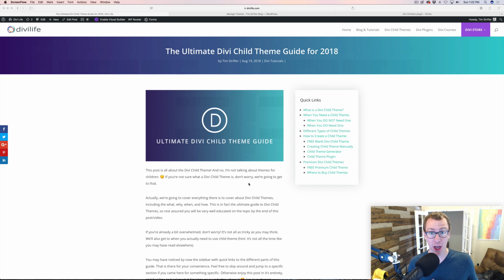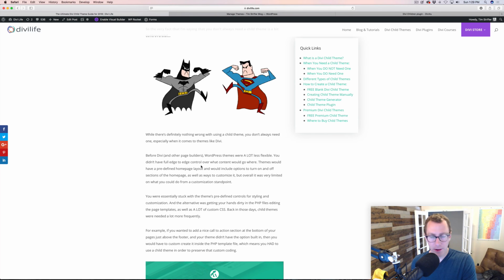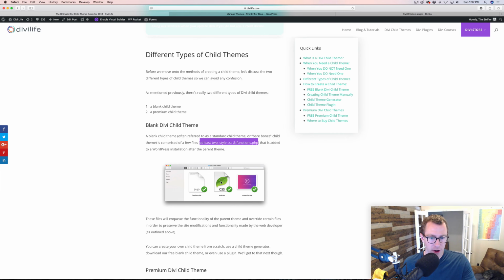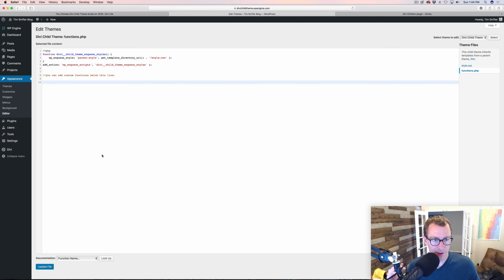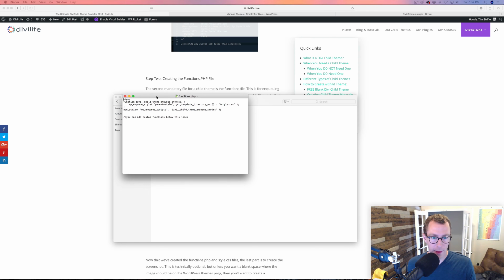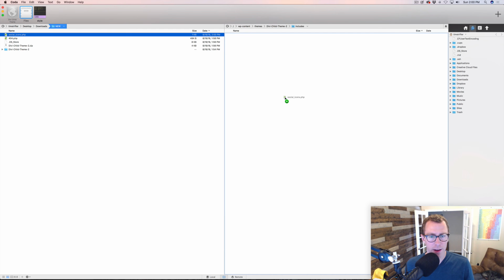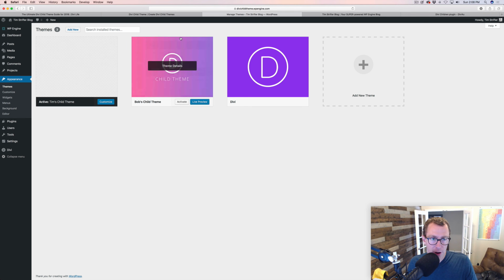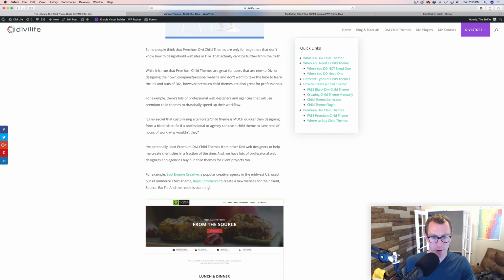How to Create a Divi Child Theme: The Ultimate Guide!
This is the Ultimate Guide to Divi Child Themes! We go over the what, why, when, and how of creating a child theme, as well as give you a FREE Blank Starter Child Theme. Plus, we show you the BEST places to buy Premium Divi Child Themes, and even include a FREE Premium Business Child Theme too! :)

(get the freebies at the link above)